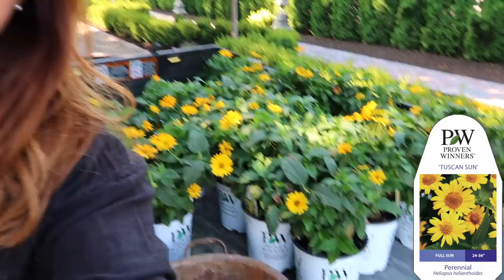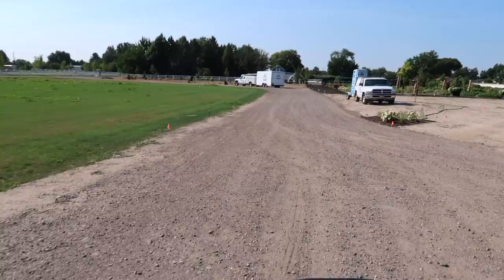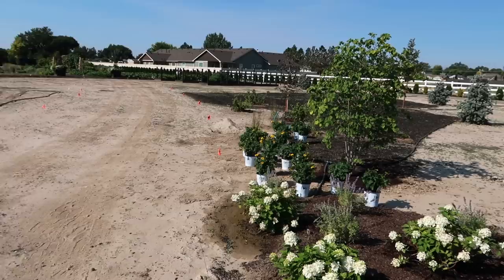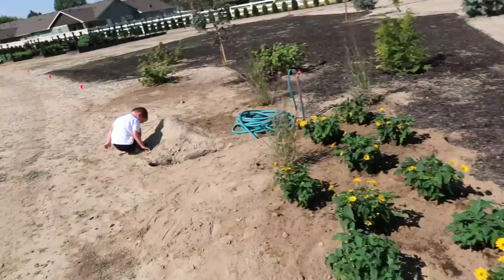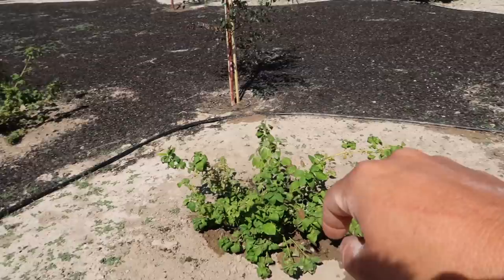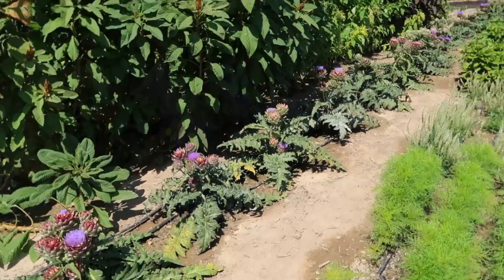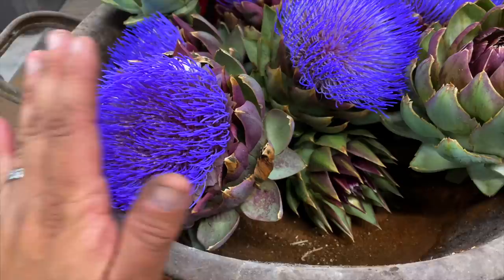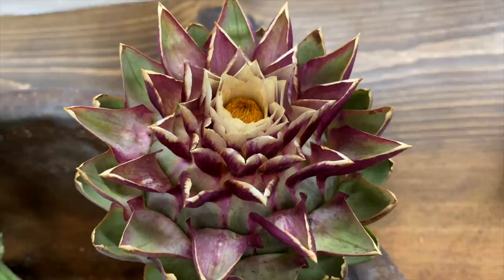Planting Heliopsis & Harvesting Artichokes to Dry! 🌼💜 // Garden Answer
Winged Weeding Hoe
60v Dewalt Drill
Power Planter Auger

Panacea Flower Drying Crystals
Wisedry Flower Drying Silica Gel Crystals

½ in. Drip Line with 12 in. Spacing

🌿MAILING ADDRESS🌿
Garden Answer
580 S Oregon St